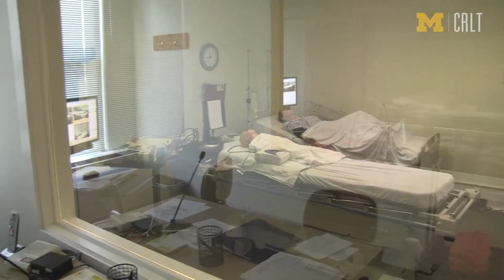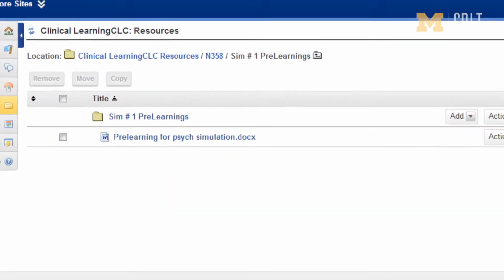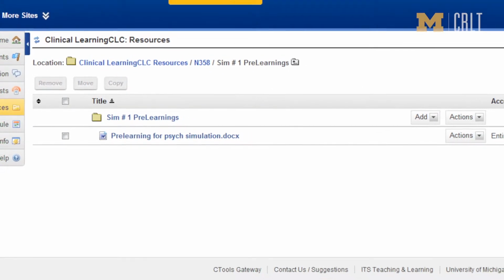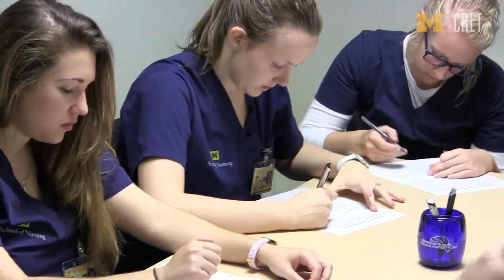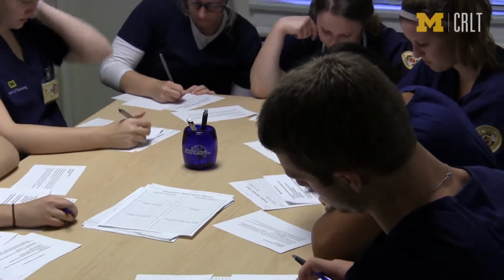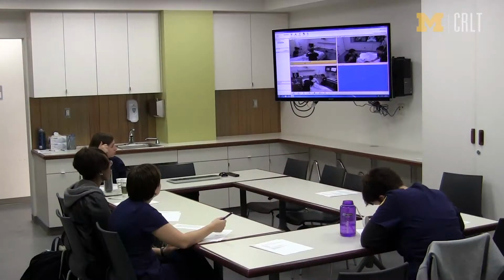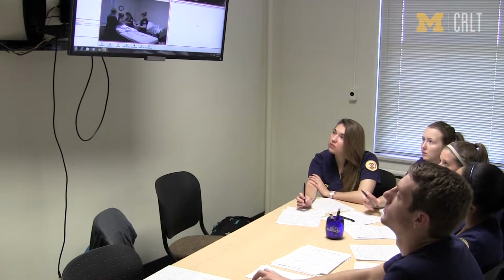Dr. Michelle Aebersold - School of Nursing Clinical Simulation Learning Center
Overview from the University of Michigan School of Nursing state of the art clinical simulation center. Dr. Michelle Aebersold, Clinical Assistant Professor and Director of the Clinical Learning Center focuses on developing innovative educational techniques and technologies. This video takes a look at the simulation program at U of M including virtual reality.

This video was produced by and for The Center for Research on Learning and Teaching  (CRLT) at the University of Michigan.

Video and Post Production - Pam Fisher